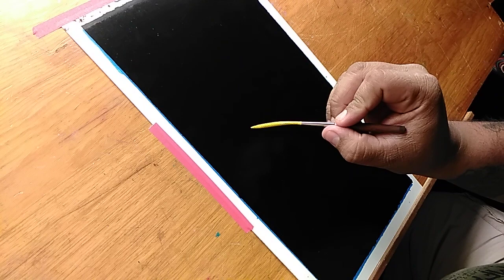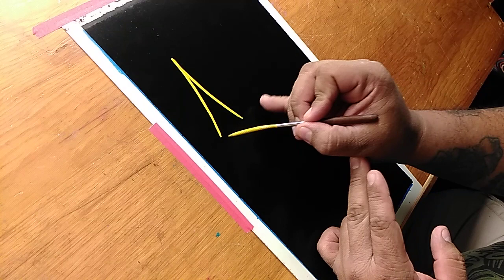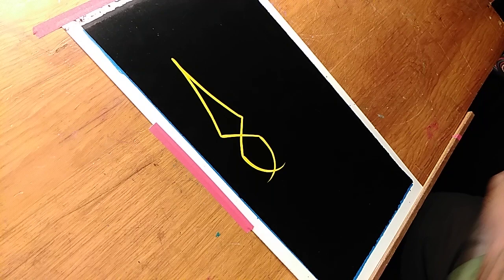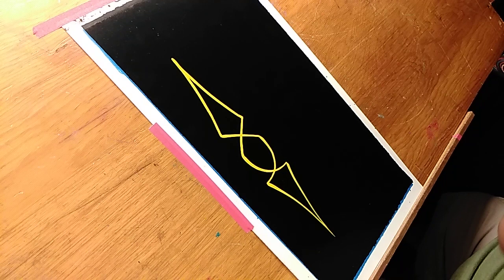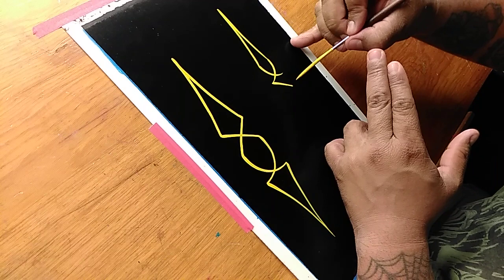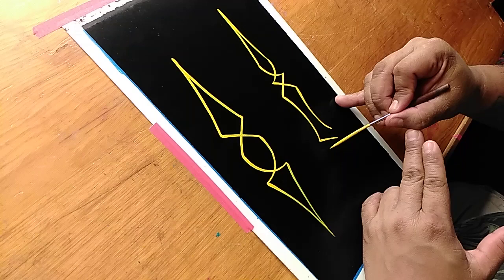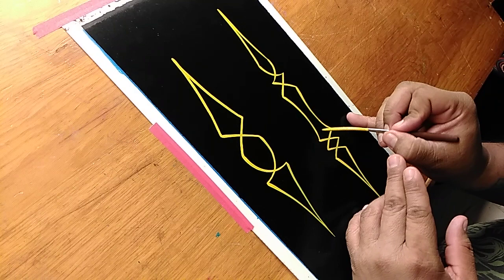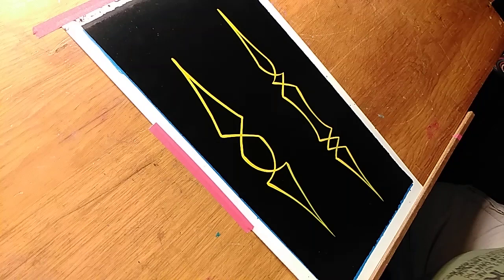How to pinstripe: Simple Pinstriping Design #1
Official T-shirt

Winner: Joe Mas Paz Leather

This is the first of many simple designs I'm gonna try to explain. I hope it helps.

Please leave feedback in the comments